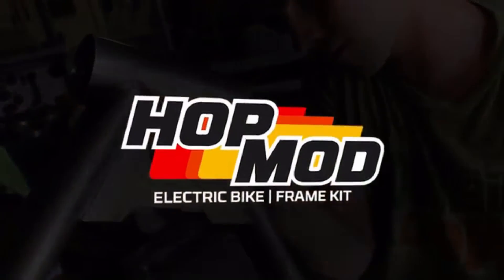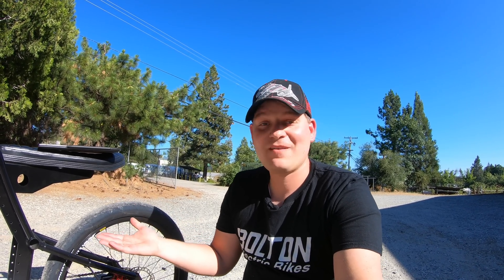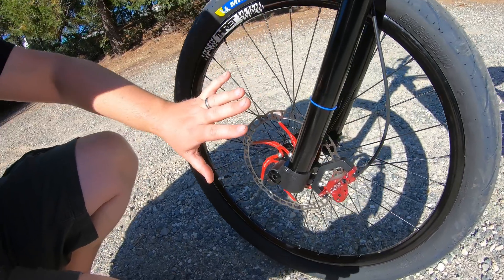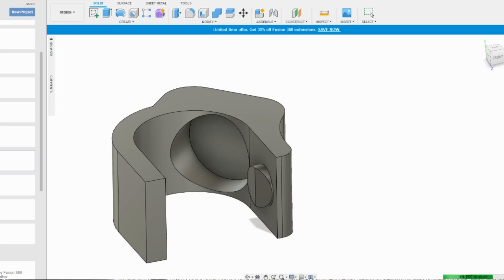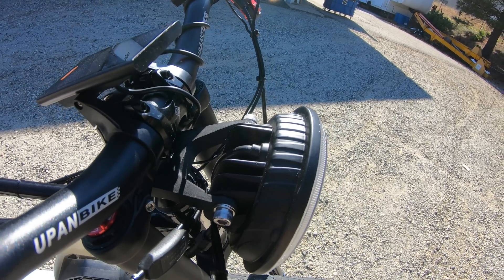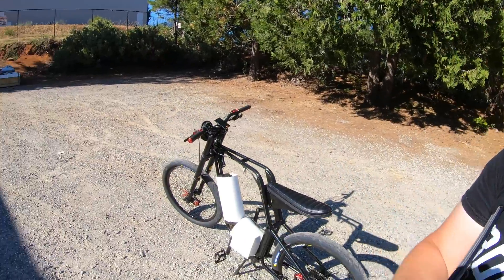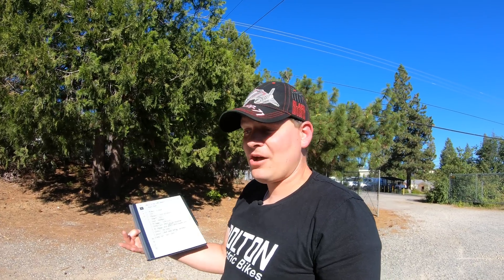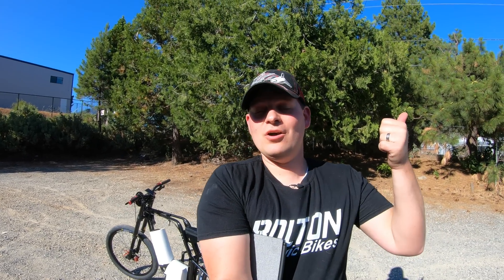I made a custom electric bike - But I can't show it to you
Want to visit in person?  Find us at:
Area 13
117 Neal Street
Suite B

0:00 I made a completely custom bike. Check out the process.
0:43 How did we get here?
1:46 A major motor manufacturer reached out and then.
2:08 That frame I had could totally work.
2: 30 This is one of the first things you need for any bike build
6:05 The big reveal...
7:41 We will share more details very soon. You won't want to miss it!
8:07 This bike is going to be up for auction. Want in?